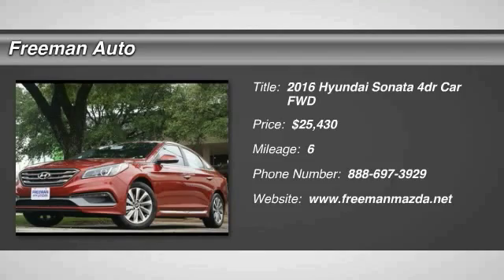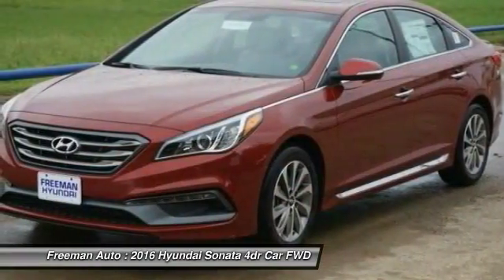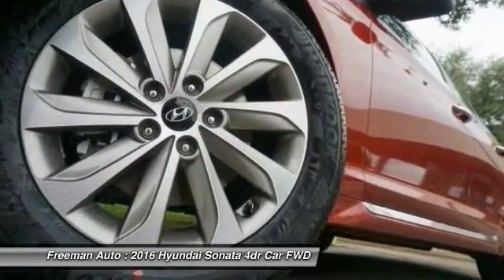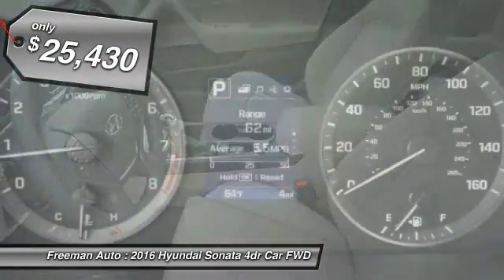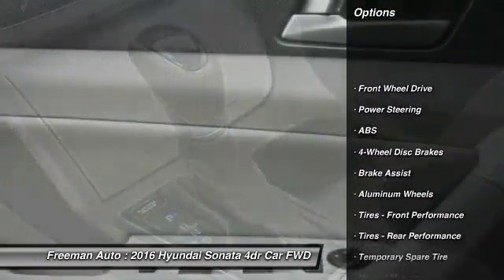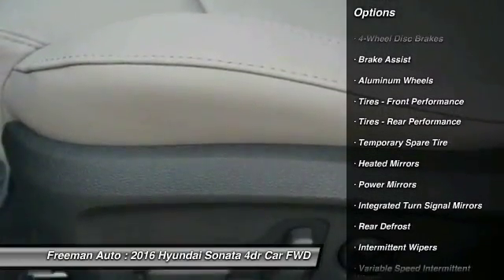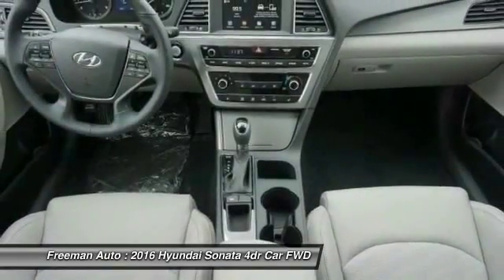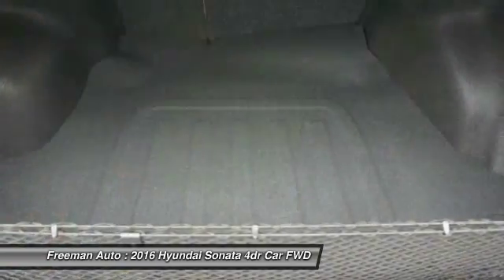2016 Hyundai Sonata Irving TX HGH418016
2016 Hyundai Sonata 2.4L Sport

Freeman Auto
1840 E Airport Fwy

Don't miss this 2016 Hyundai Sonata. It's equipped with Automatic transmission and features a Venetian Red exterior. With 6 miles, You'll want to take this 4dr car home. Make a great choice today.